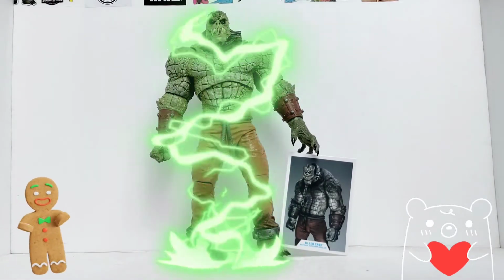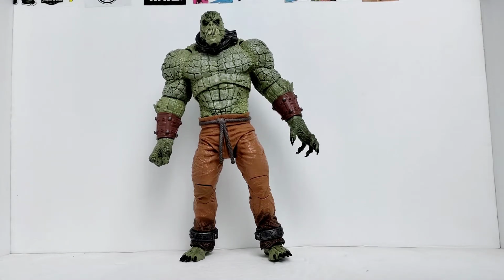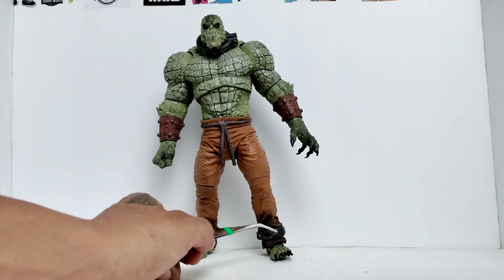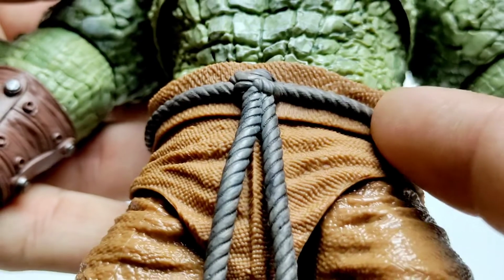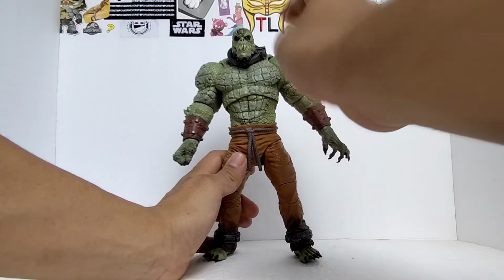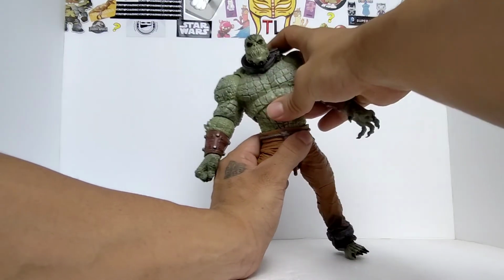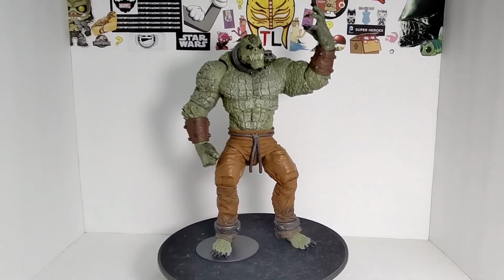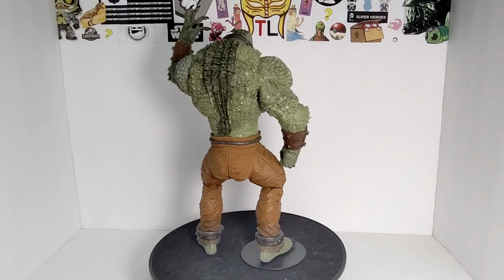DC Multiverse Arkhamasylum Killer Croc by MacFarlane Toys 🐊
The sculpture on this one is definitely on point the paint is not bad but when it comes to articulation and size I had a few issues with those. this is my first killer croc figure I Know they got a couple more out there do you recommend any of them???🧐